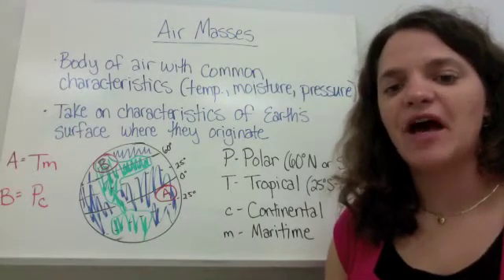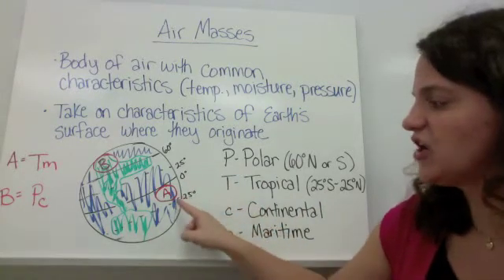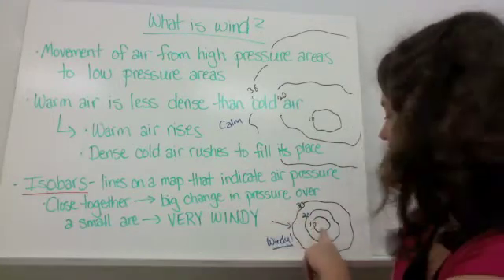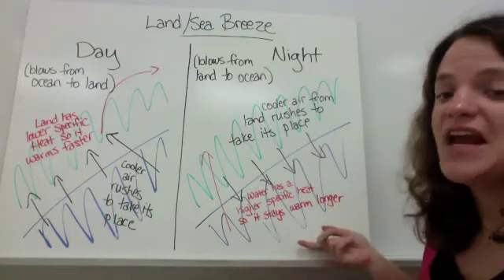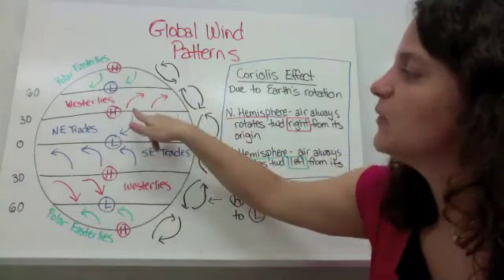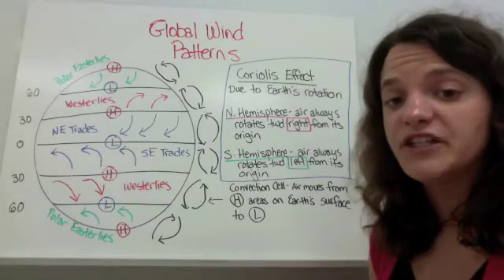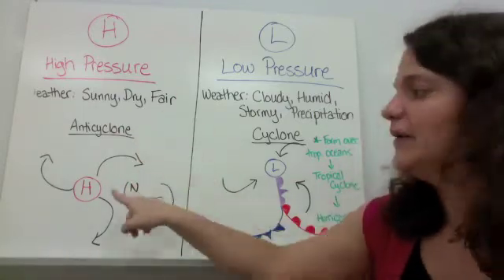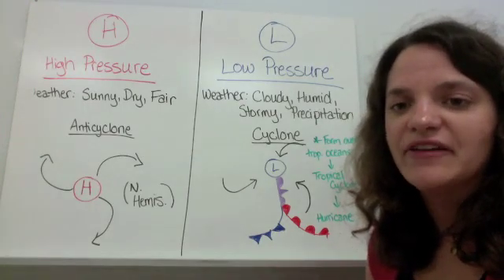Air Masses and Wind